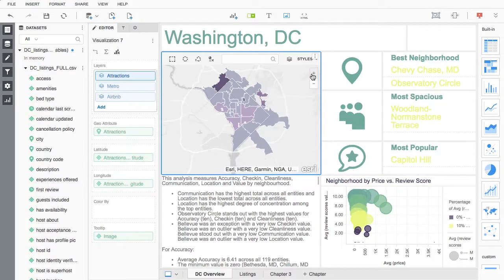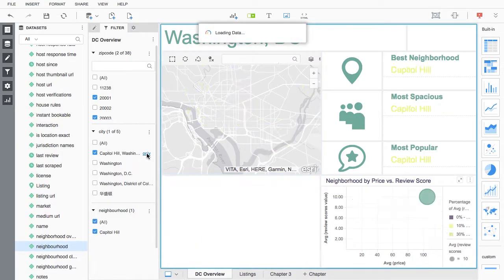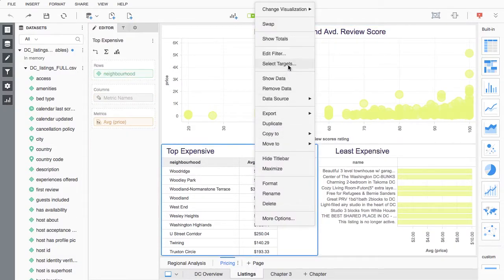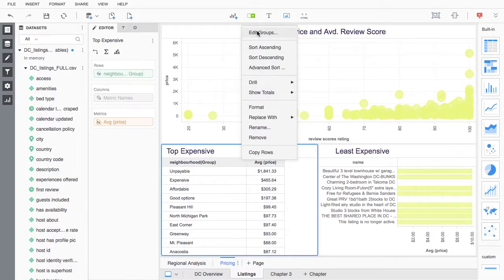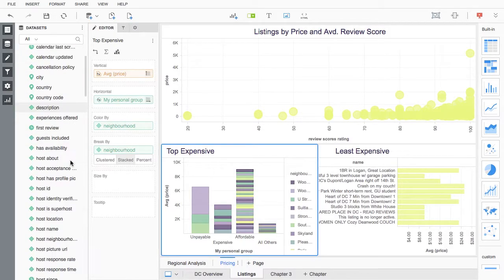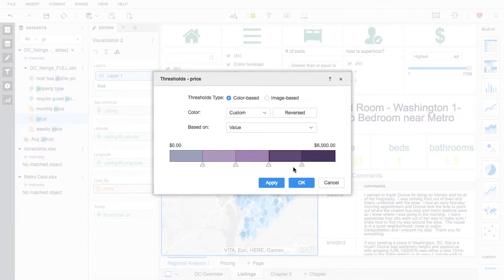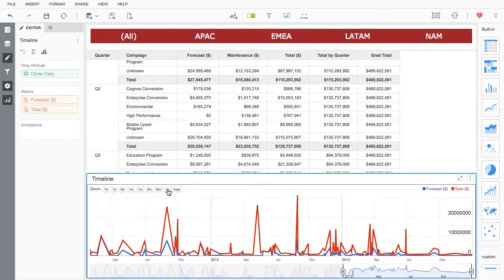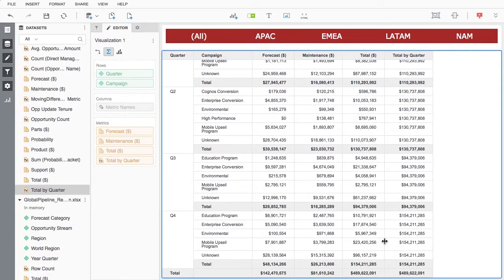MicroStrategy Self Service Data Discovery